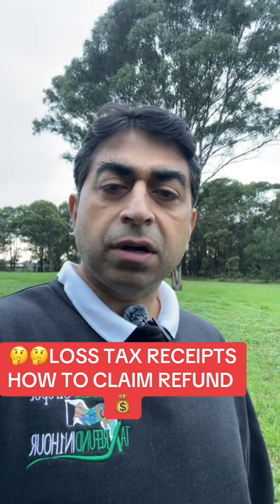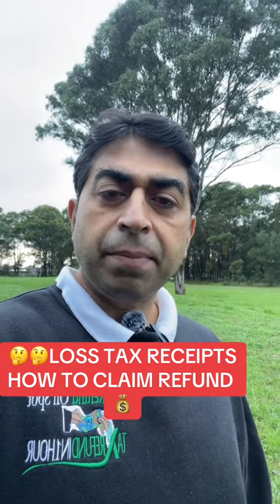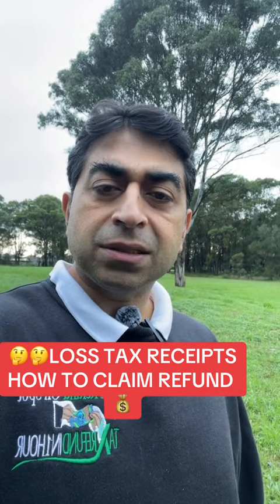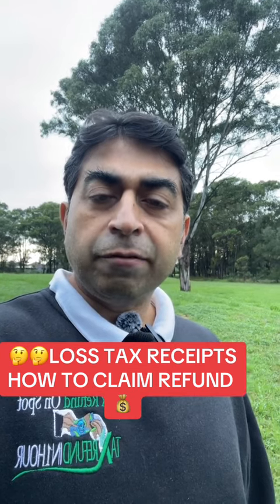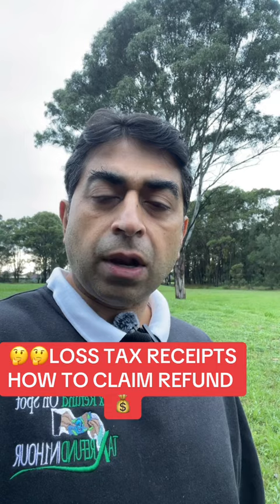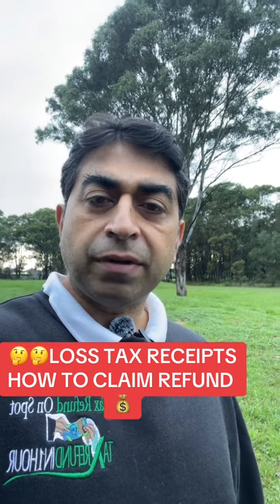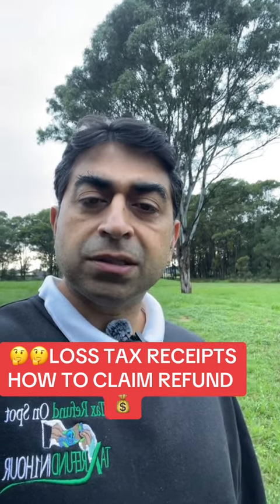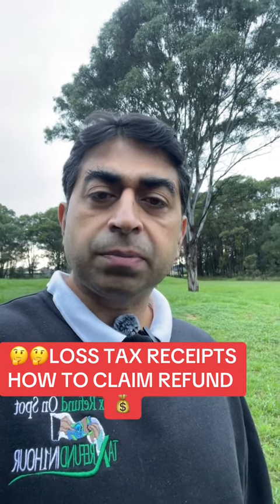Tax Reciepts - What To Do: Lodge Tax Return 2024 with TROS & Pay Zero Tax or Get Maximum Tax Refund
Certified Practitioner Accountant Blacktown, Sydney: 24 Hours Fast/Quick/Same Day Tax Refund/Return, 2024 Australia: Online Tax Accountants/Tax Agents in Blacktown provide helps to lodge Etax,fast/quick tax return, online Tax return/Tax Refund, ATO etax, Mytax 2024 Individual tax return 2024 in Blacktown, Sydney, Brisbane, Perth, North sydney, Liverpool, Norwest, Newcastle, Wollongong and Adelaide. Talk to accountant/online tax agents in Australia for online Etax return/refund 2024, individual tax refund/return 2024 in Blacktown Sydney, Brisbane, Perth, North sydney, Liverpool, Norwest, Newcastle, Wollongong and Adelaide. for lodging your income tax return via phone/sms/email/fax. No Need to visit our office.

Tax Refund On Spot (Registered Tax Agent 78339009). and GET $20 in 1 Hour + 5 SECRETS to $5000 Tax Refund + FREE 12 Month Taxation advice + FREE Tax refund estimate + 1 Hour Tax refund +100% Online Service .
Tax Refund On Spot ABN:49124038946,Registered Tax Agent 78339009 Registered ASIC Agent no 31344.

📌Contact Today:
 🏣 Level 1, 6 Main Street Blacktown NSW 2148

tax retun australia,
form company,
calculate tax refunde,
file income tax,
ATO,
MyGov,
Deductions,
Tax Return,
Return,
Tax,
Tax Back,
income tax,
income,
lodgement,
tax return australia students,
tax refund,